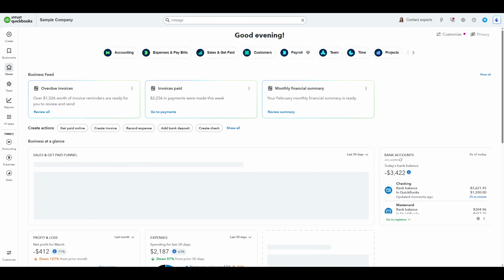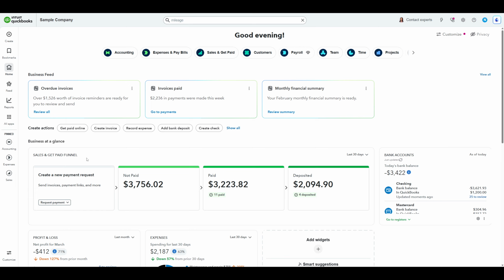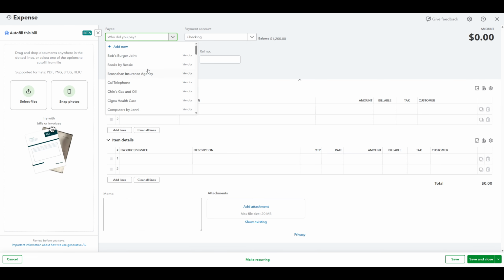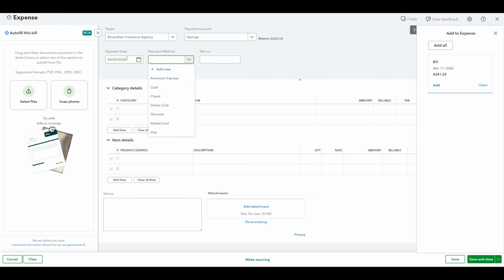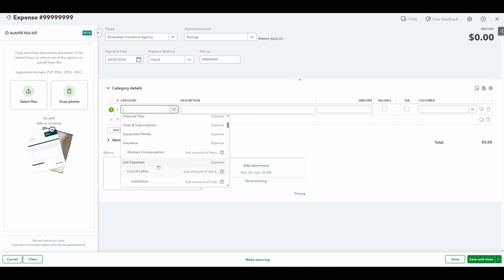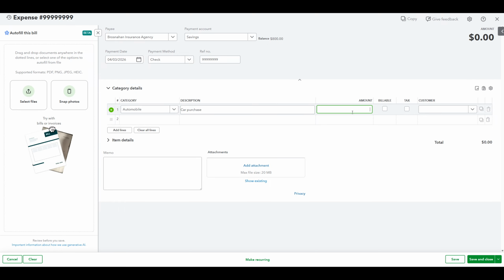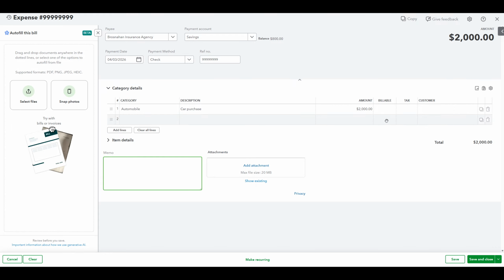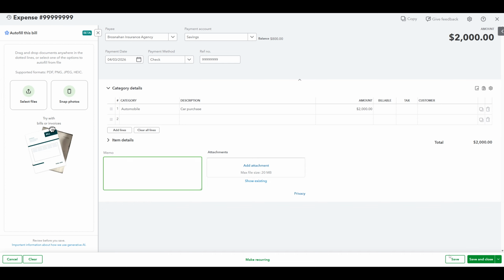How to Record a Vehicle Purchase in QuickBooks Online (2026) – Step-by-Step Tutorial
Learn how to record a vehicle purchase in QuickBooks Online with this updated 2026 step-by-step beginner tutorial. This guide shows how to enter a fixed asset, record payment or financing, and track depreciation for accurate bookkeeping. Ideal for small business owners managing business vehicle expenses.